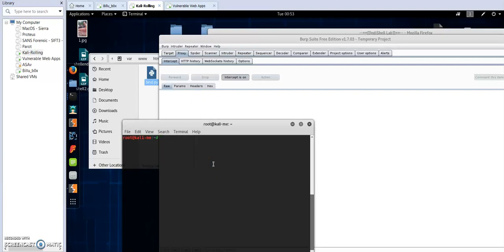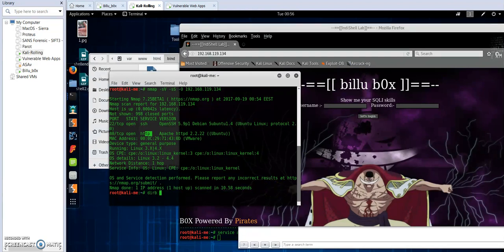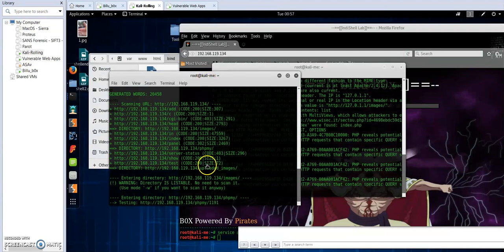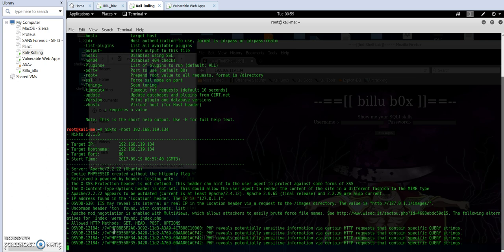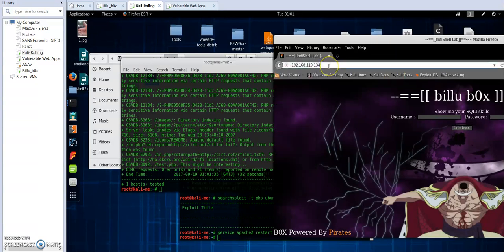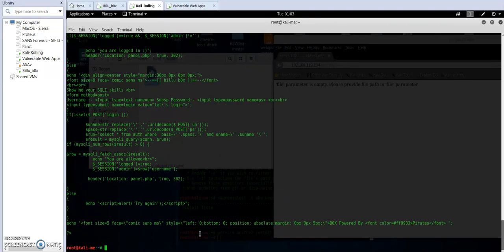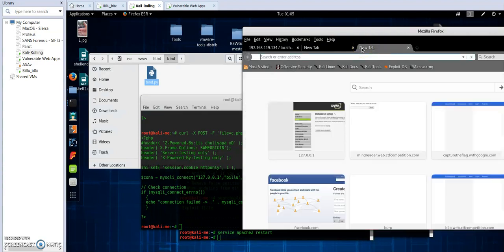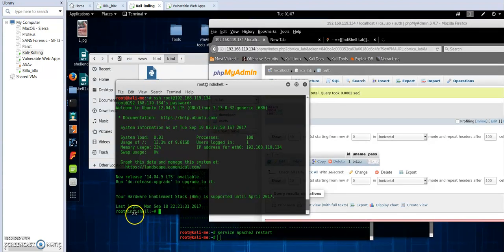Local File Inclusion Vulnerability Explained | EP2 | CTF Walkthrough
In this video walk-through, we covered local file inclusion vulnerability using Billu-B0x machine from Vulnhub labs.
Receive cyber security notes and special video training